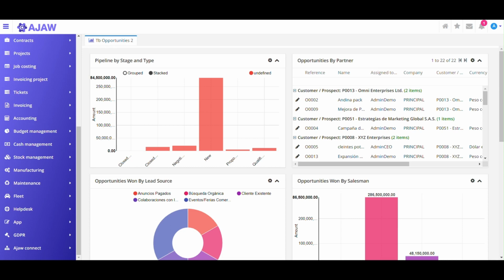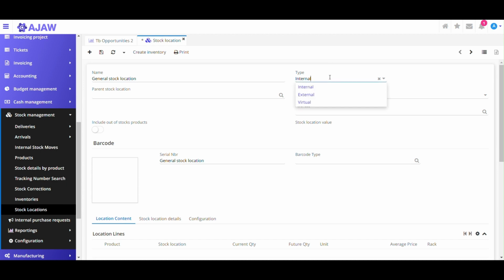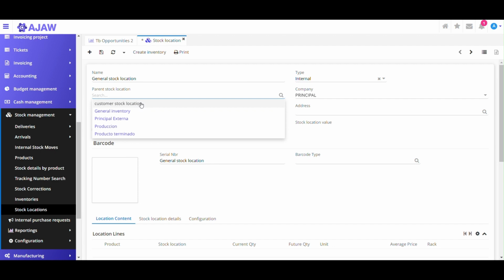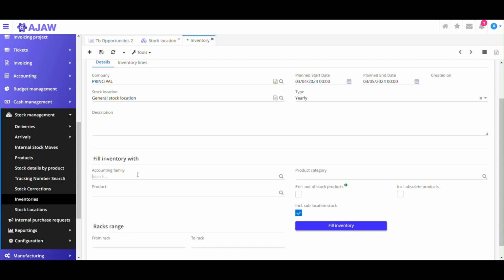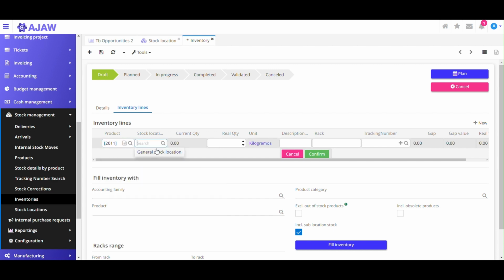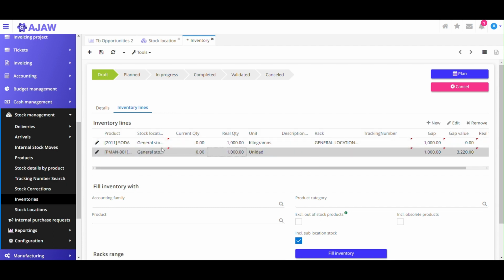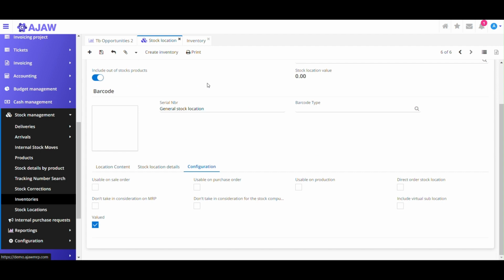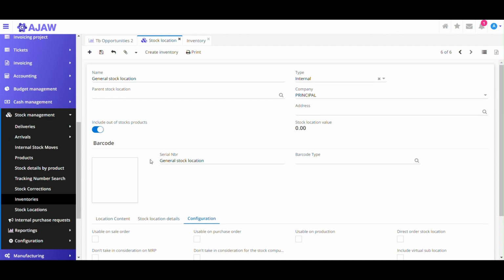how to create a stock location and inventory